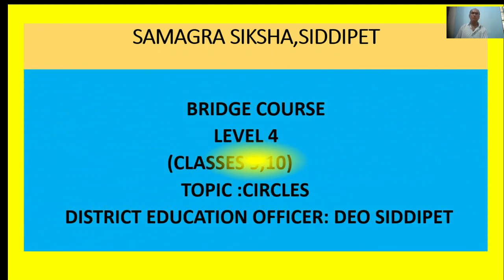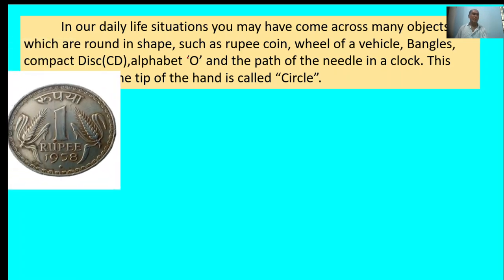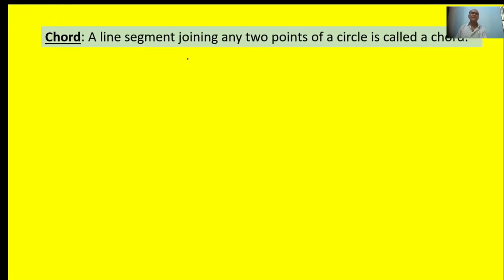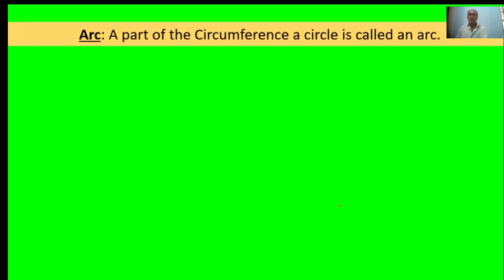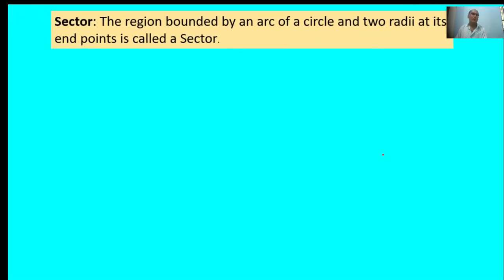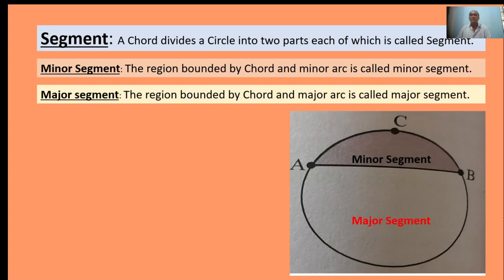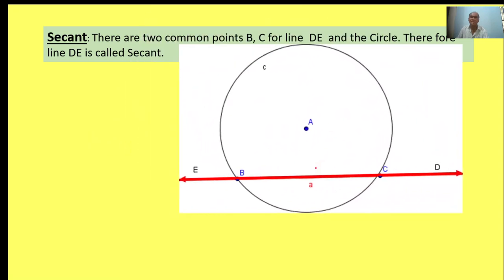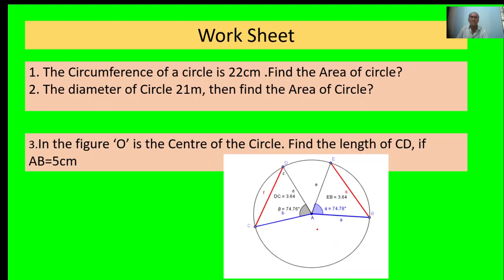DAY 4 BRIDGE COURSE LEVEL IV MATHEMATICS Circle Vedi